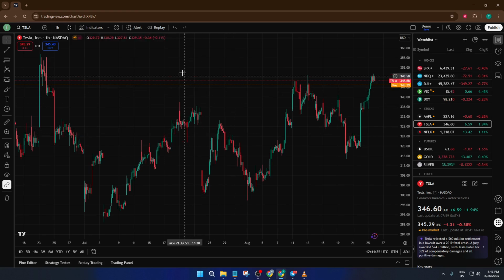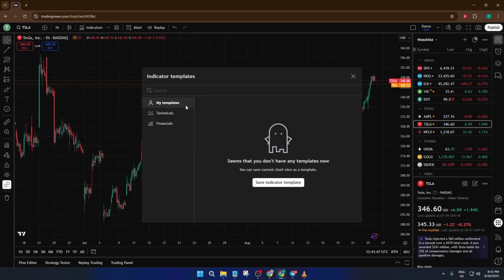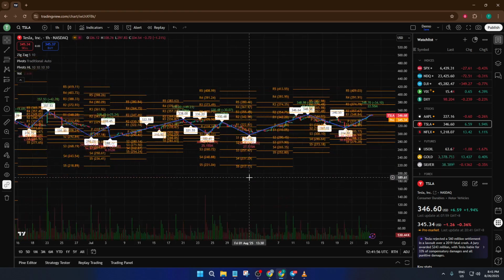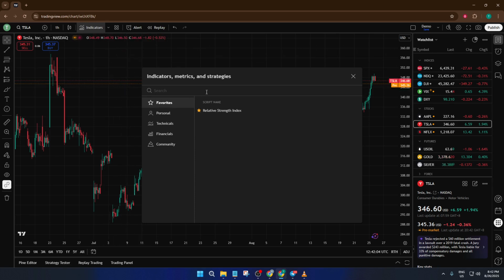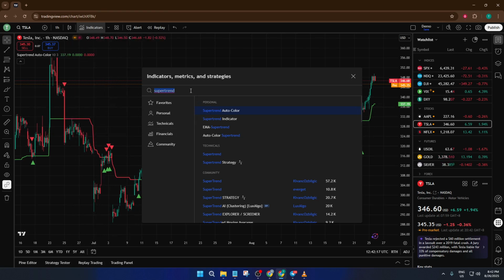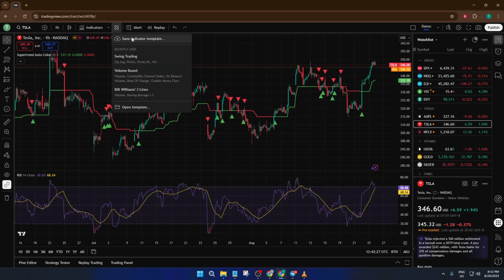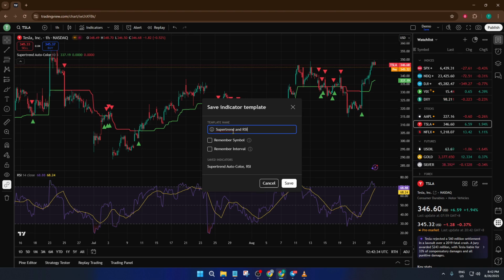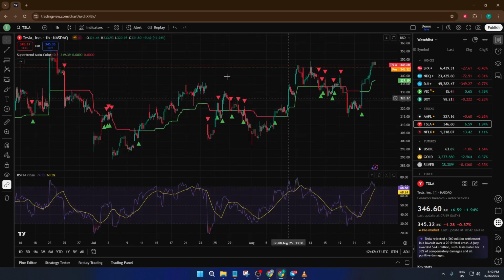How To Use Indicator Templates In Tradingview (Easiest Way) (2026 Guide)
Unlock the full potential of TradingView by learning how to create, save, and manage indicator templates like a pro! In this comprehensive tutorial, we’ll guide you step-by-step through building and applying custom indicator templates to streamline your trading analysis.

⏱️ Timestamps:
0:00 – Introduction
0:42 – Why Use Indicator Templates?
1:30 – Navigating to the Indicators Panel
2:10 – Selecting and Adding Multiple Indicators
3:20 – Customizing Indicator Settings
5:00 – Saving and Naming Indicator Templates
6:15 – Loading and Applying Templates
7:05 – Deleting and Managing Templates
8:00 – Best Practices & Tips

Features Covered:
- How to use indicator templates
- Personalizing indicators for your strategies
- Managing templates effectively

Supported Platforms: TradingView Web, Desktop App, and Mobile App